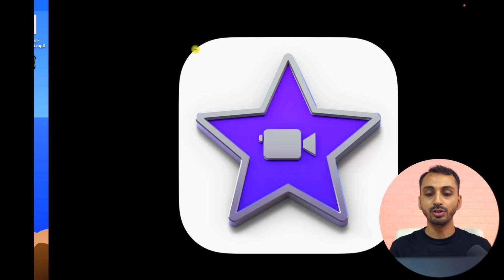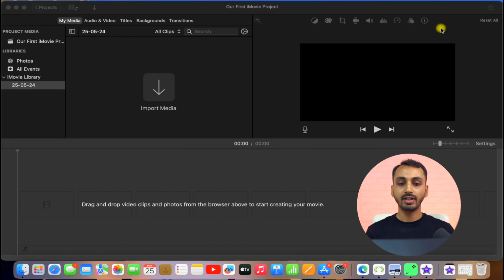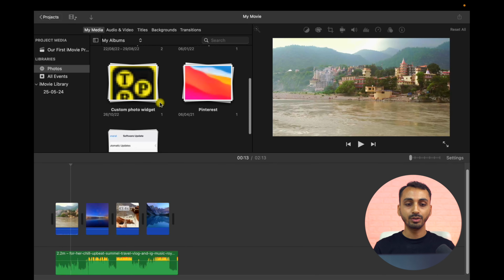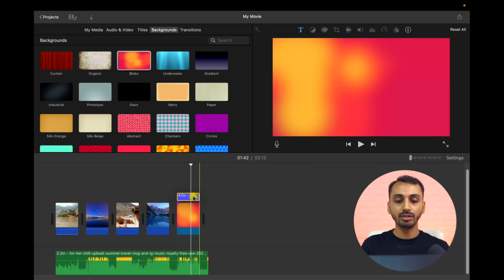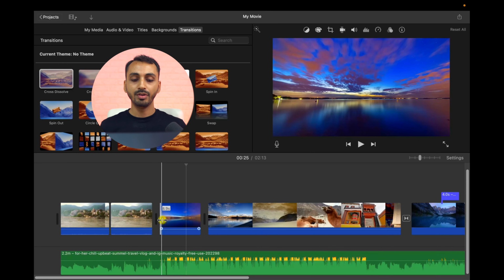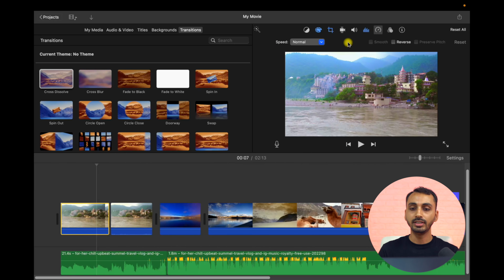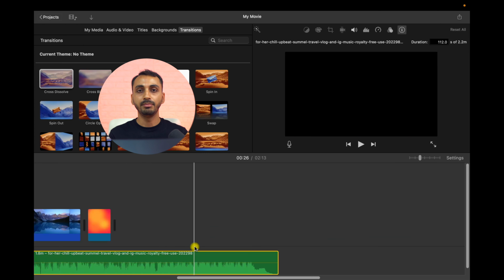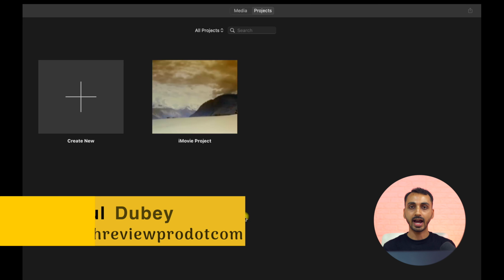iMovie Full Tutorial for Beginners: How to Edit Videos in iMovie? Learn Video Editing with iMovie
Want to Edit Videos Using iMovie for FREE? Learn How to Use iMovie to Edit Videos on Mac. Here is the iMovie Full Tutorial for Beginners. Learn Video Editing with iMovie for FREE. Watch this iMovie Beginner's Guide to Learn How to Use iMovie for Video Editing. This complete iMovie Video Editing Tutorial for Beginners will teach you how to get started with iMovie video editing as a beginner.

Here is everything you'll learn in this iMovie Full Tutorial Guide for Beginners:

iMovie Beginner’s Guide Full Tutorial -

0:00 - Introduction to iMovie Full Tutorial
0:22 - What is iMovie? Introduction to iMovie
0:55 - How to Install iMovie FREE on Mac?
1:38 - Getting Started with iMovie
2:00 - Understanding Media and Projects in iMovie
2:19 - Creating Projects in iMovie
2:40 - Creating a New Trailer in iMovie
3:03 - Creating a New Movie Project in iMovie
4:10 - How to Open Projects in iMovie
4:20 - Understanding iMovie Basic Interface
4:58 - How to Import Media in iMovie
7:57 - How to Import Audio in iMovie
8:18 - Increasing and Decreasing Timeline Area in iMovie
8:44 - Importing Media from Mac Photo Library in iMovie
9:33 - Importing Selected Portion of Media in iMovie (In-Point and Out-Point Range Selection)
10:29 - How to Edit Videos in iMovie?
11:15 - Deleting Certain Media from iMovie Timeline
11:30 - Adding Text and Titles to Videos in iMovie
13:02 - Changing Background in iMovie
14:06 - Increasing or Decreasing Clip Duration in iMovie
14:51 - How to Add Transitions in iMovie
16:11 - How to Trim or Cut a Video Clip in iMovie
17:59 - Automatically Enhance Audio and Video in iMovie
18:45 - Manually Adjust Clips in iMovie
18:16 - Colour Balancing Footage in iMovie
19:42 - Colour Correction in iMovie
20:28 - Using Crop Tool in iMovie
20:52 - Stabilize Shaky Video in iMovie
21:04 - Adjusting Audio Volume in iMovie
21:16 - Reducing Background Noise of Audio in iMovie
21:33 - Speed Up or Fast Forward Video in iMovie
21:53 - Slow Down a Video in iMovie
22:27 - Adding Filters and Effects in iMovie
23:14 - Recording and Adding Voice Overs to Video in iMovie
23:51 - How to Edit Audio in iMovie
24:55 - Adding Fade-In or Fade-Out Effect to Audio in iMovie
26:44 - Exporting Photos and Videos in iMovie
29:33 - Saving an iMovie Movie Project
29:54 - Outro to iMovie Beginner’s Guide Full Tutorial

➡ Where Do I Get 1000s of Amazing Fonts for My Mac? (*Aff. Link)